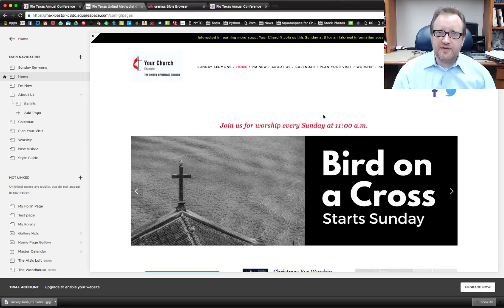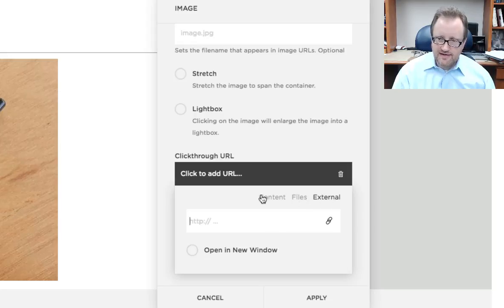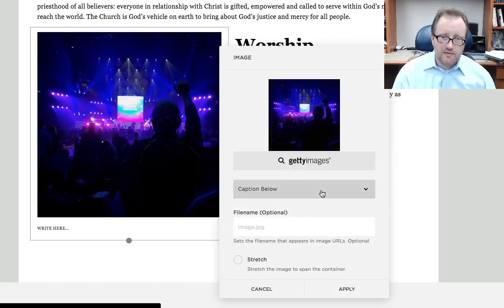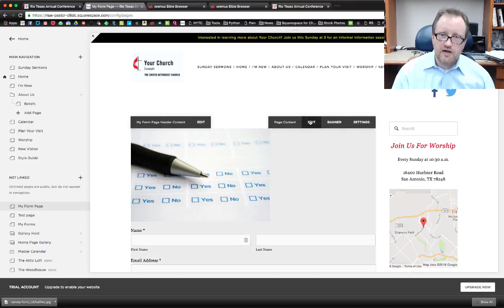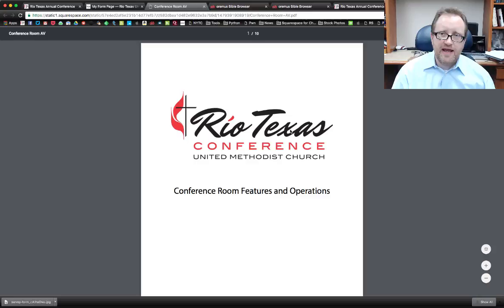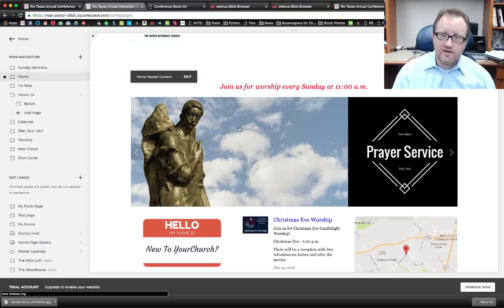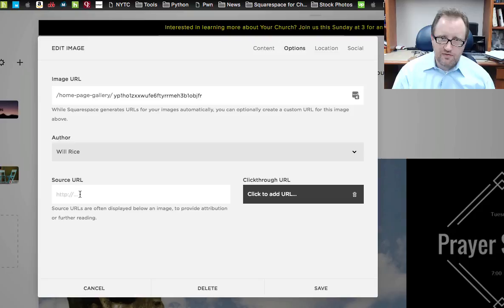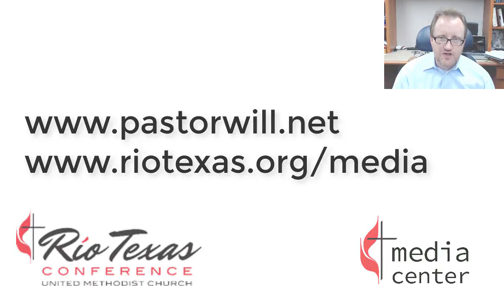Adding Image Links to your Squarespace Site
Learn how to make the images on your Squarespace website click through to extenal web pages, other pages on your site, and even downloadable content.